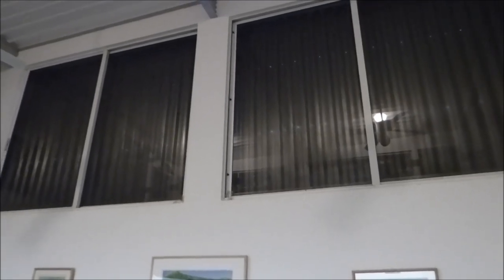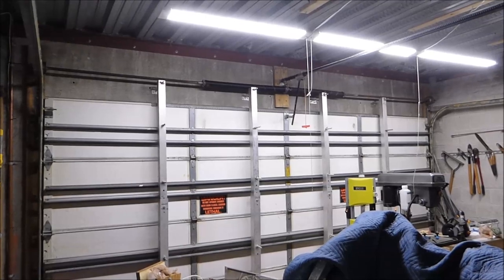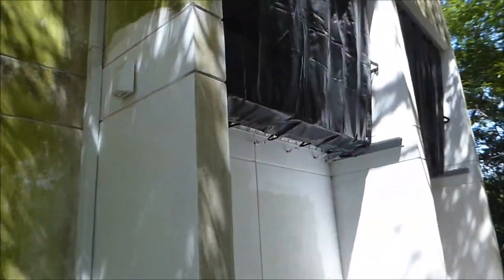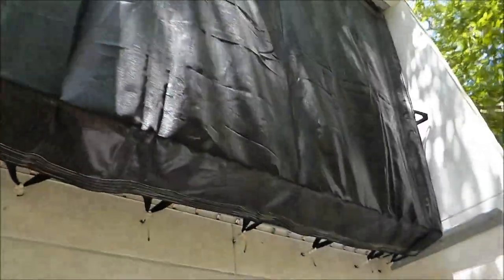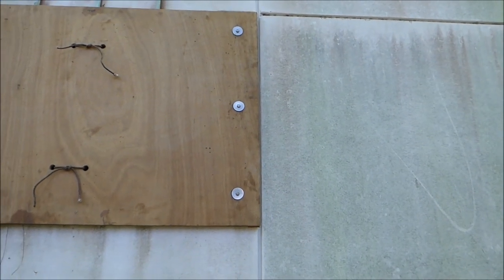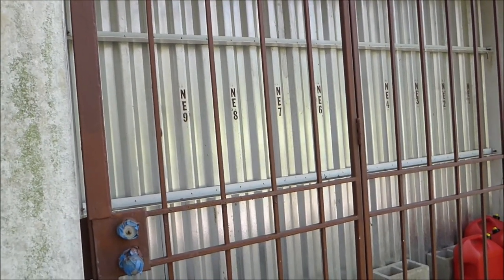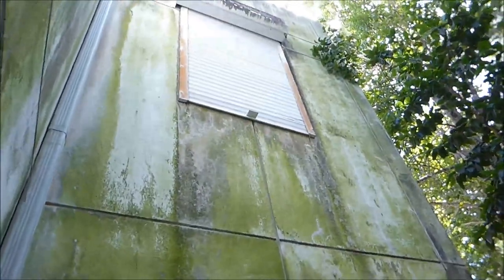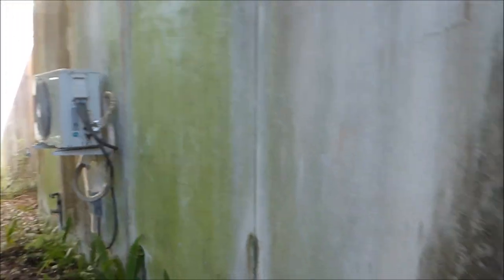My House Preparations for Hurricane Irma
I designed and built my house in 1990. Two years later Hurricane Andrew hit me hard and I vowed to be well prepared for the next "Big One." Looks like Hurricane Irma will be a Category 4 or 5 storm that will hit about 48 hours after this video was made.